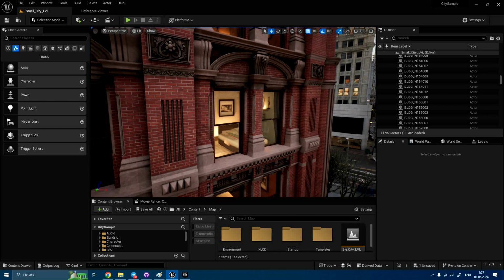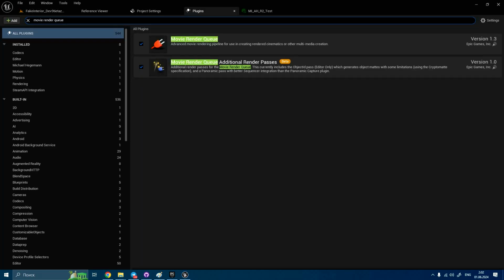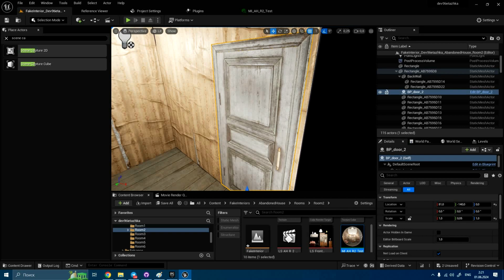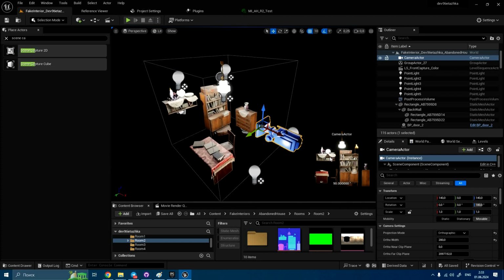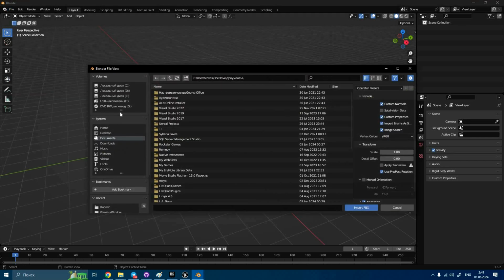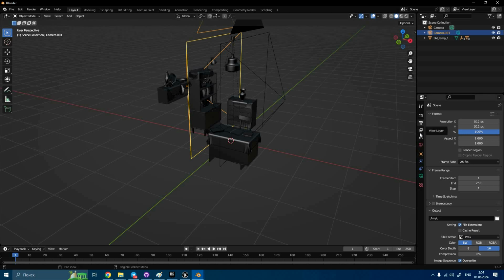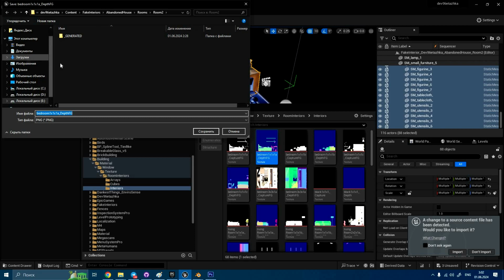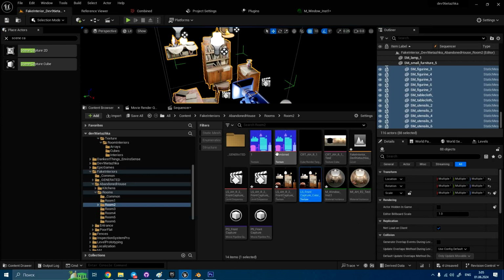Unreal Engine 5 - Create Fake 3D Interiors Like in Matrix Awakens Demo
In this video I will tell you how to create fake 3D interiors using double relief parallax mapping in Unreal Engine 5 as in Matrix Awakens Sample Project

Assets used in a video: Abandoned house by A. zoOmika